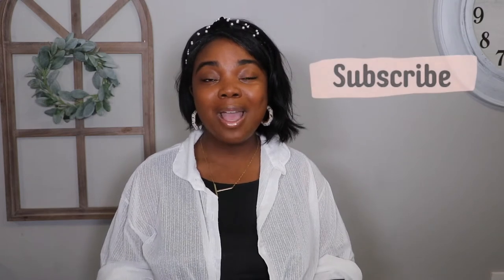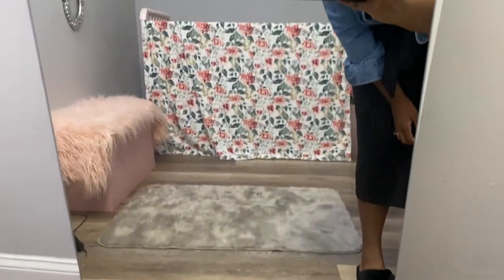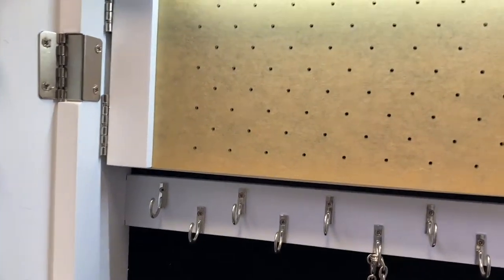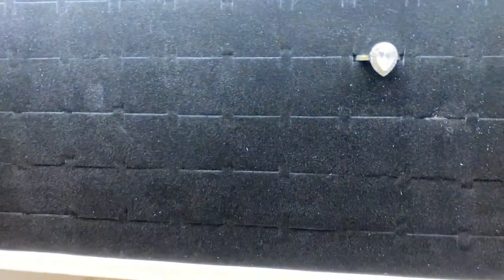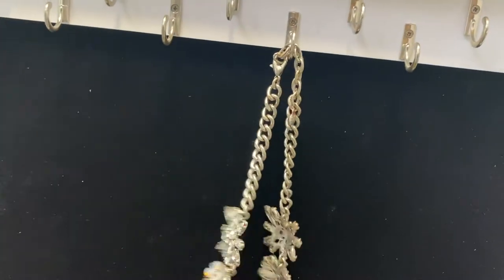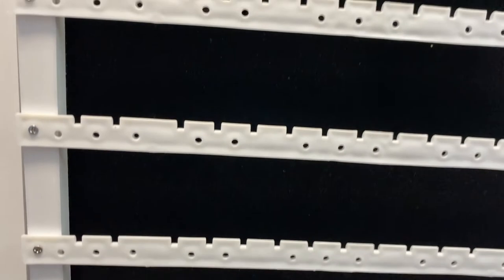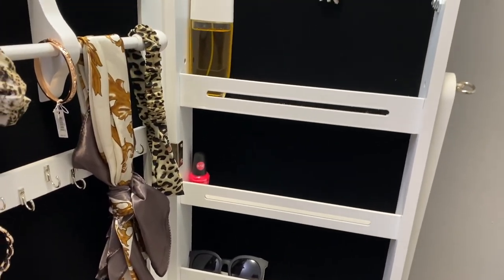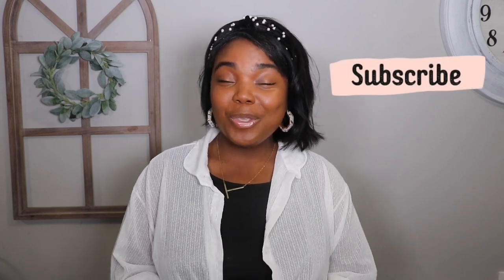New Ruby & Cash Jewelry Armoire Review and Organization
I am so excited to share my review on the Ruby and Cash Jewelry Armoire! I recently purchased it from Target for under $100 and I definitely had to share my opinion right away.

Purchase your mirror!